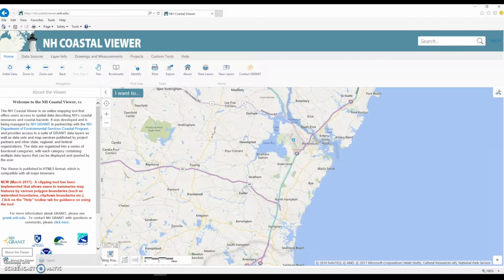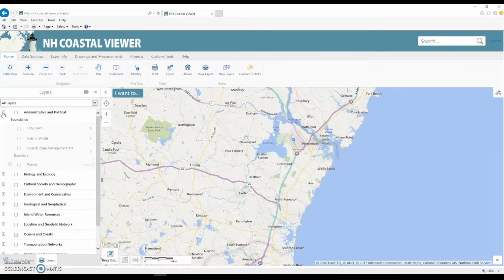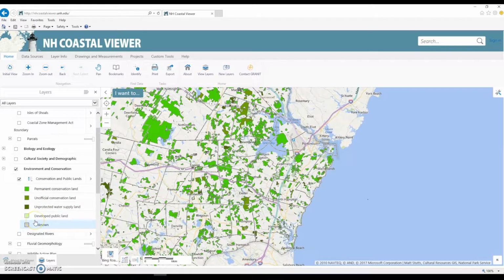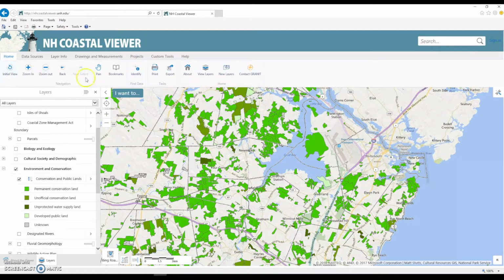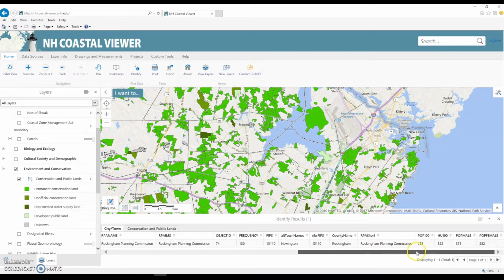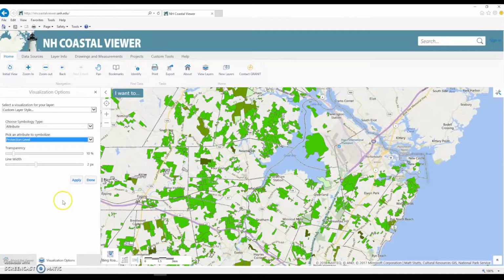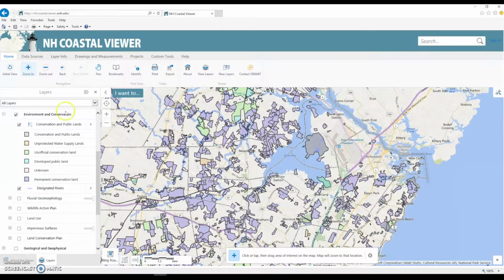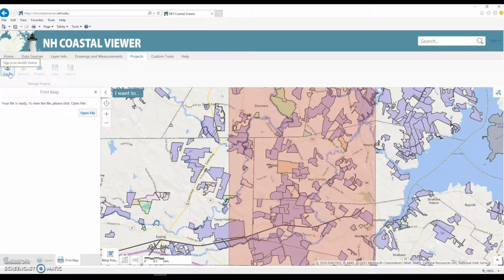NHCoastalViewer GettingStarted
A 9-minute video providing basic guidance to new users of the NH Coastal Viewer (http:/nhcoastalviewer.unh.edu), an online mapping tool that provides access to spatial data describing NH's coastal resources and coastal hazards.